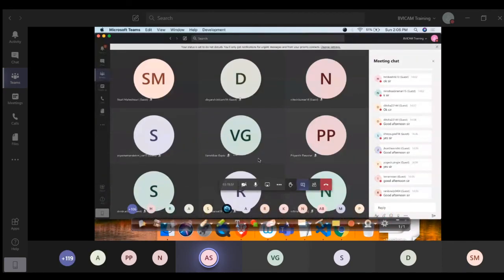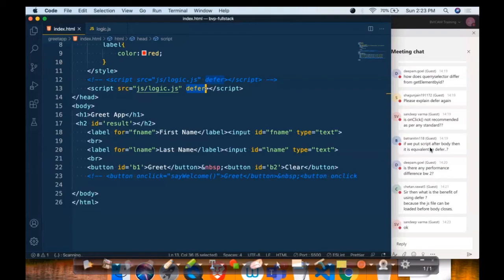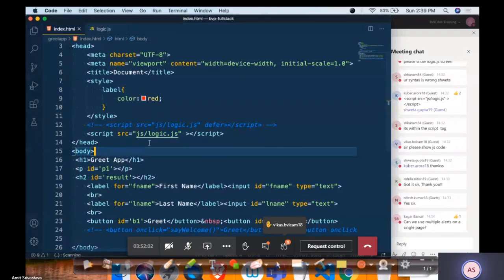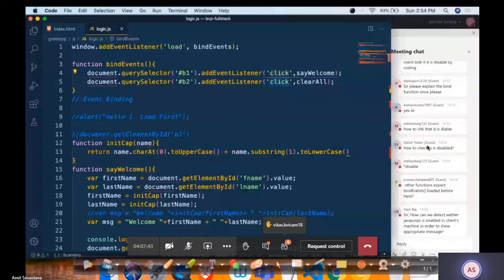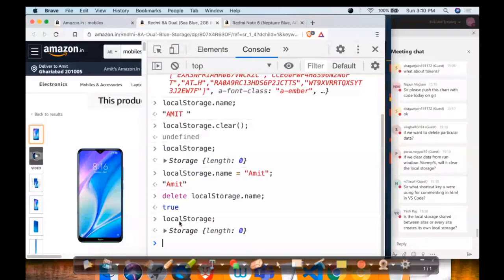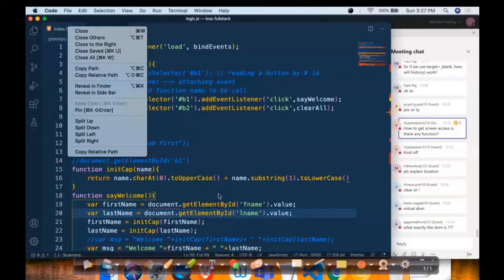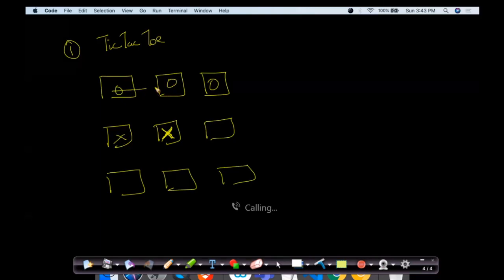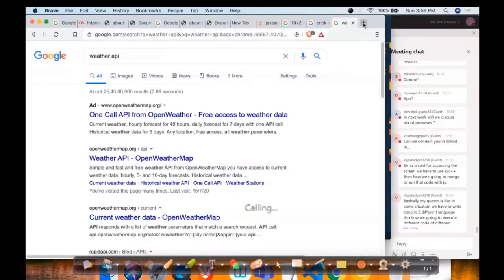Lecture-4: Professional Training Programme- Full Stack Development(MERN) (09-08-2020)